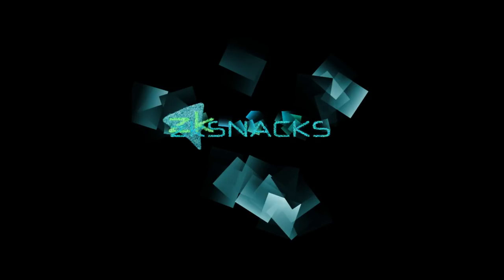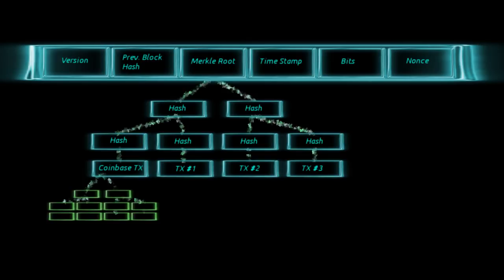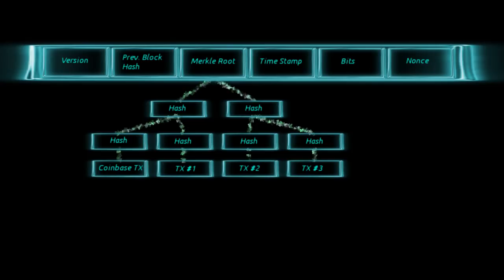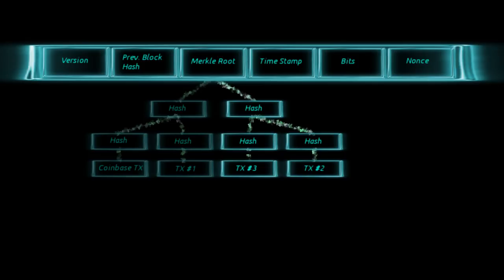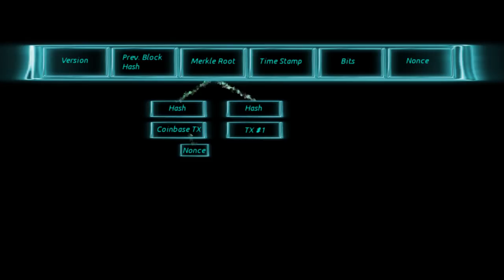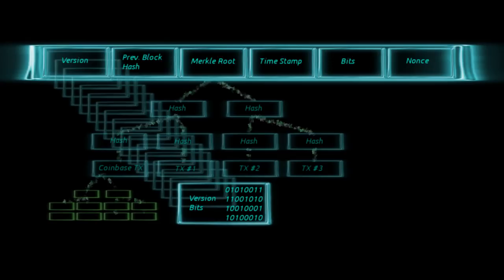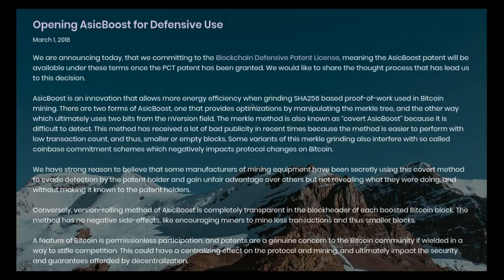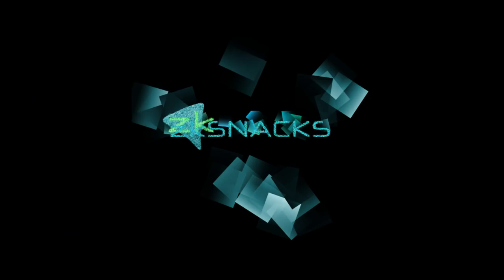zkSNACKS #2 - ASICBoost Inside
Welcome to Episode #2 of zkSNACKS! (Thursday, March 1st 2018)